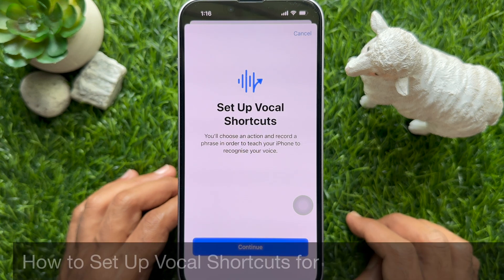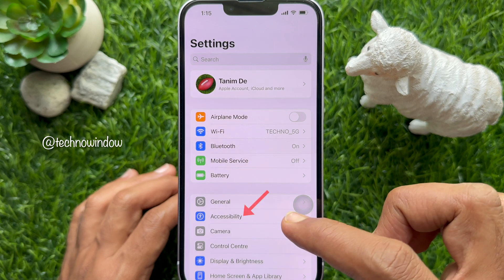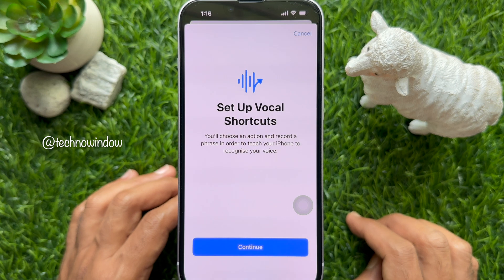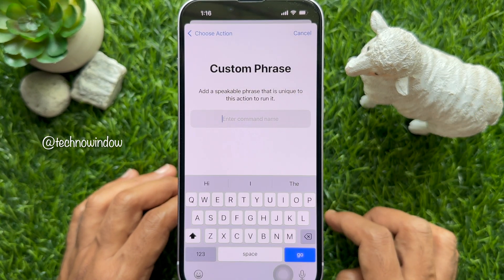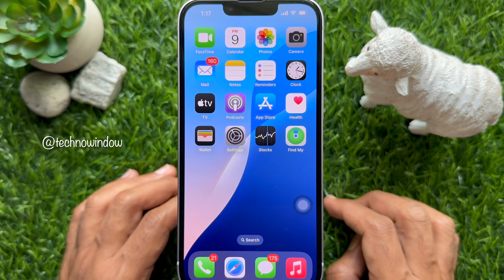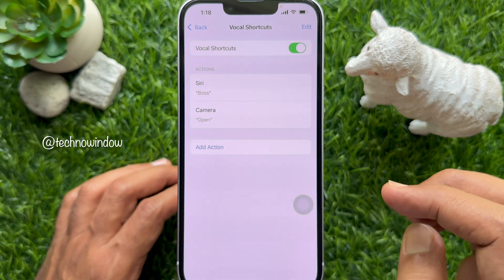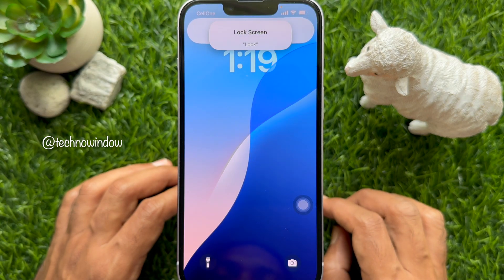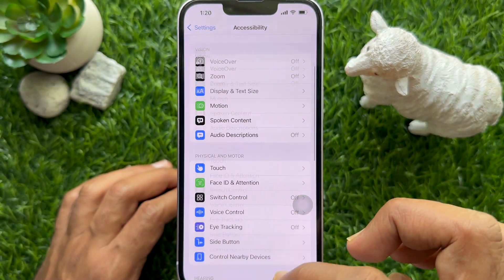How to Set Up Vocal Shortcuts for iPhone in iOS 18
Learn how to train your iPhone or iPad to understand custom phrases and perform actions, run iOS shortcuts, and trigger Siri commands when you say those phrases. Vocal Shortcuts is a new accessibility feature in iOS 18 and iPadOS 18 that allows you to assign tasks and actions to desired voice phrases.

Set up Vocal Shortcuts :
1) Open the Settings app on your iPhone or iPad running iOS 18 or iPadOS 18 and tap Accessibility.
2) Select Vocal Shortcuts under the Speech section that also lists Live Speech and Personal Voice.
3) Tap on 'Set Up Vical Shortcuts' to enable them.
4) Tap 'Continue' on the next screen. You'll then need to choose the action and record the phrase you want to associate with it to teach your iPhone to recognize your voice.
5) If you want to invoke Siri, choose 'Siri' from the list.
6) Now, on the next screen, enter a unique, speakable phrase to run the action. The phrase should be speakable so you can invoke it without trouble, yet don't assign common phrases that you might end up invoking accidentally.
7) Next, you'll need to speak the phrase three times to teach your iPhone to recognize it.